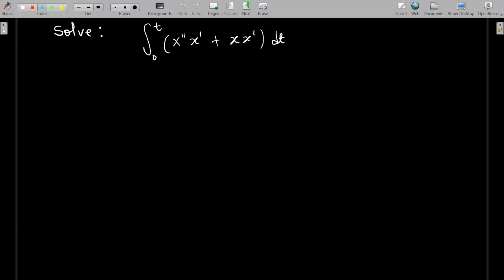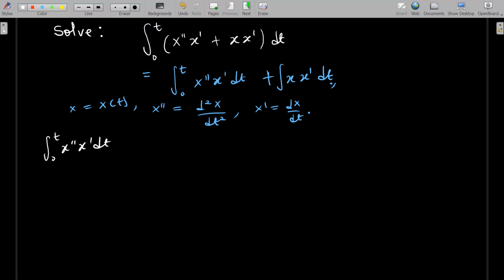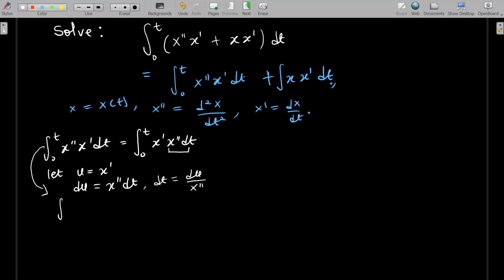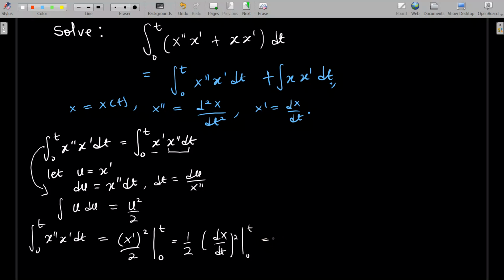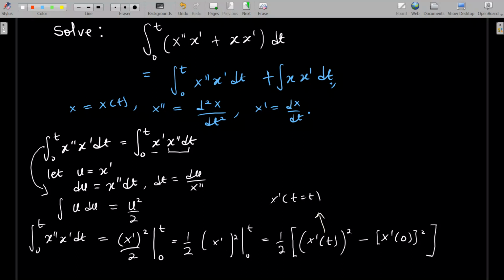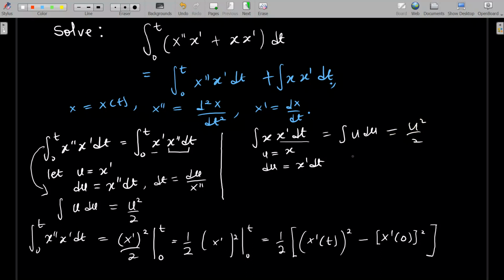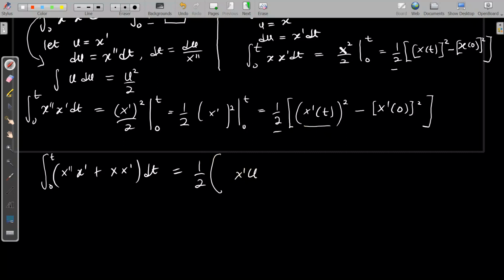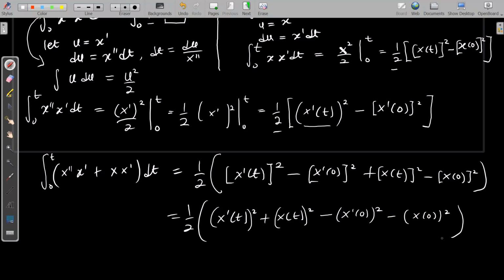Unlock the Secrets of Calculus with This Advanced Integration Challenge!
Embark on a mathematical adventure with our latest video, designed for those passionate about calculus and eager to deepen their understanding through challenging problems. This tutorial is perfect for university students, educators, and math enthusiasts who are already familiar with the basics of calculus and looking to challenge themselves further.

Today, we present an advanced integration problem that involves integrating a product of functions and their derivatives:
∫ (x''x'+xx' )dt. This problem is not only a test of your integration skills but also your ability to apply integration techniques creatively. It's a fantastic opportunity to explore the application of integration in the context of motion and acceleration, providing insights into how calculus can be used to model real-world phenomena.

🚀 Challenge Problem:
Consider the integral
∫ (x''x'+xx')dt, where x represents a position function of time,
x' is its first derivative (velocity), and x'' is the second derivative (acceleration). Your task is to evaluate this integral, leveraging your knowledge of integration techniques, including integration by parts and possibly u-substitution, to find a solution.

📘 What You'll Learn:

Advanced integration techniques and how to apply them to solve complex problems.
The relationship between position, velocity, acceleration, and how calculus can be used to explore this connection.
Strategic approaches to integrating products of functions and their derivatives.
How to navigate the complexities of an integral that combines different function derivatives.
🎯 Who This Video Is For:

University-level students who are currently studying calculus or have a keen interest in mathematical sciences.
Educators looking for challenging problems to stimulate their advanced students.
Math enthusiasts and hobbyists who love to challenge themselves with complex calculus problems.
🔍 Join us as we dive deep into this calculus challenge, breaking down each step of the solution process to ensure you understand advanced integration techniques comprehensively. This tutorial is designed to not only test your knowledge but also expand it, providing you with the tools and confidence to tackle even the most daunting of calculus problems.

Remember to hit the like button, share this video with fellow math aficionados, and subscribe to our channel for more content that makes the complex world of mathematics accessible and exciting!

By Mexams